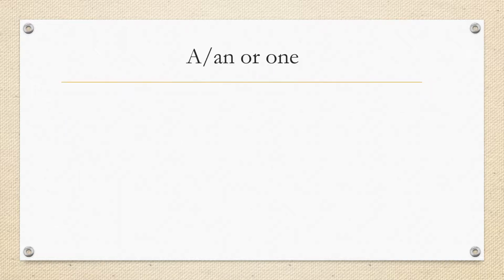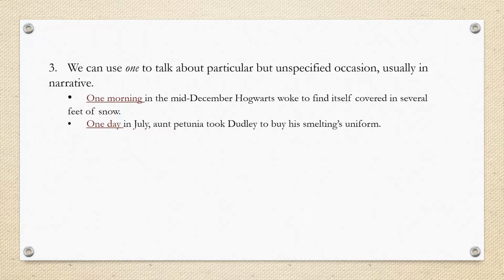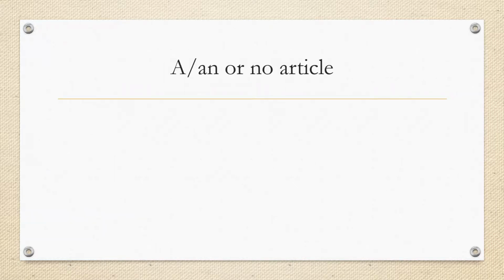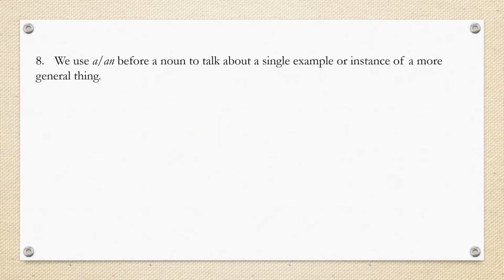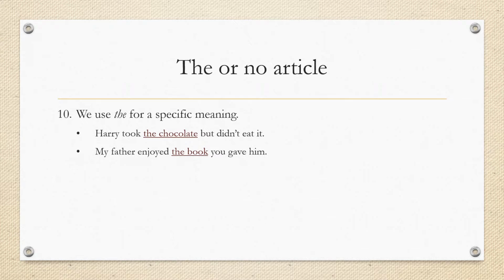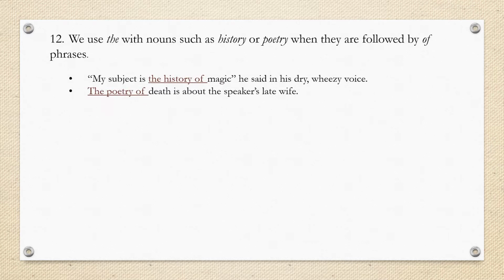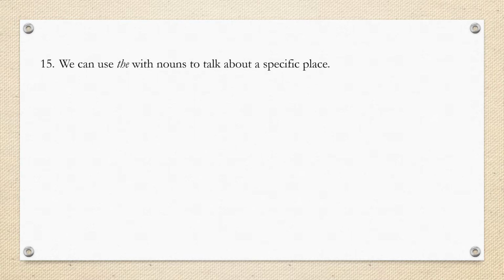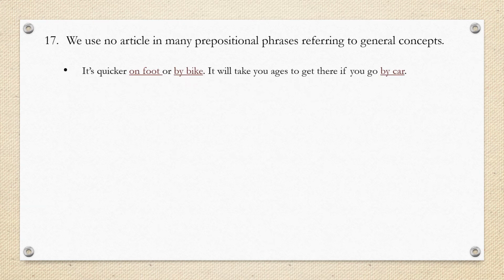Article and Nouns 22 12 18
When to use a/an, one or no article before nouns. This is an advanced grammar lesson prepared by student Nazia Taj Mohammad, Department of English Language and Literature, University of Bahrain.